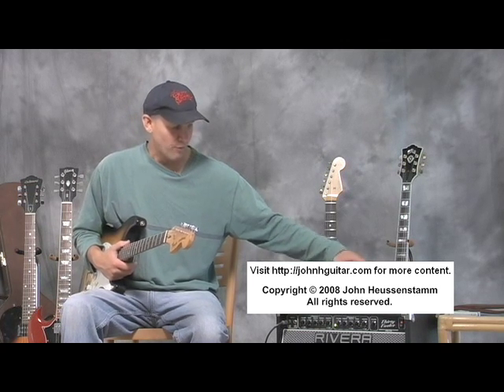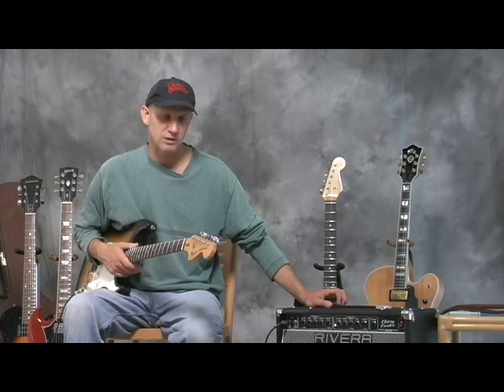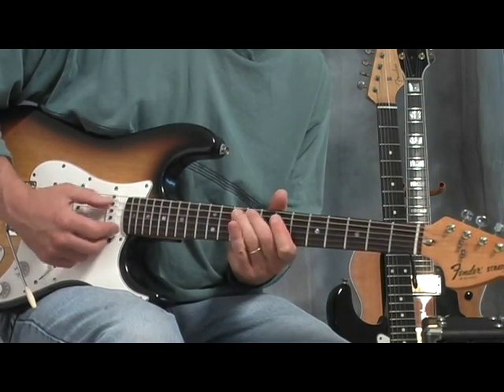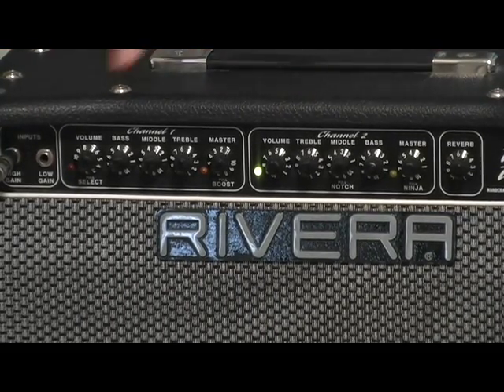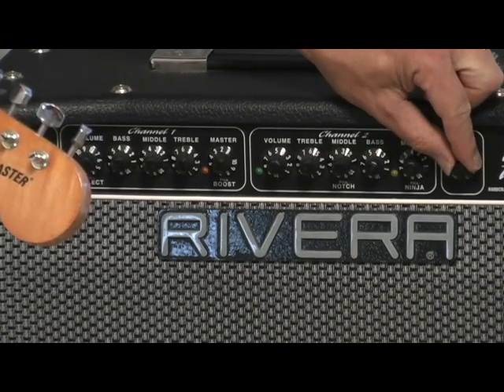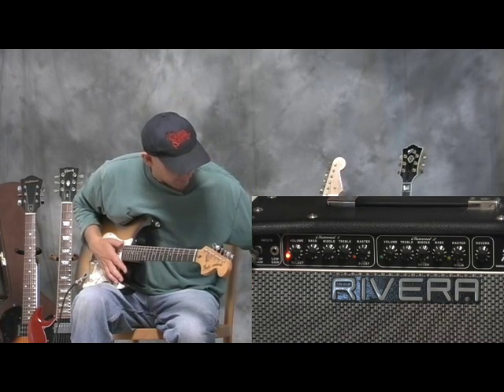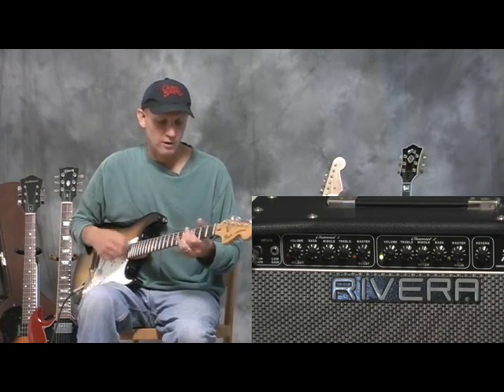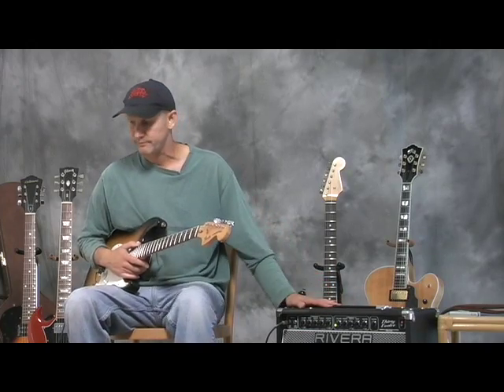Rivera tube amplifier review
John evaluates the Rivera Thirty Twelve guitar tube amplifier while playing some blues and funk guitar to demonstrate its sound.

for list of current guitar amplifier reviews.